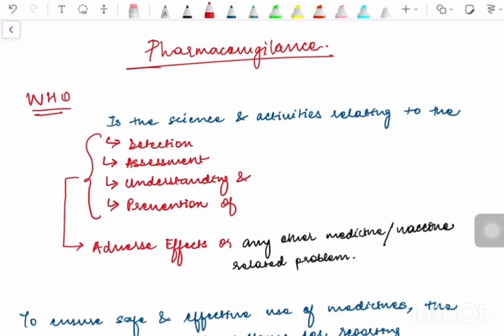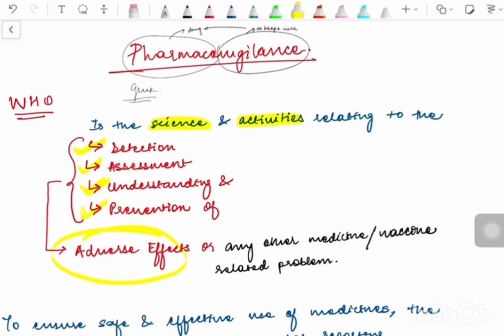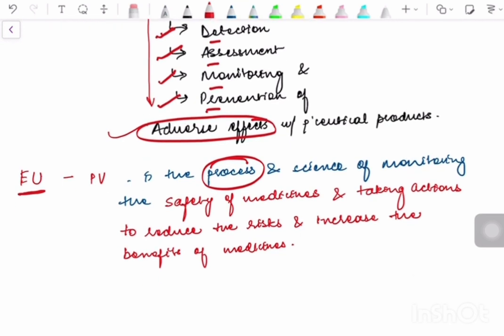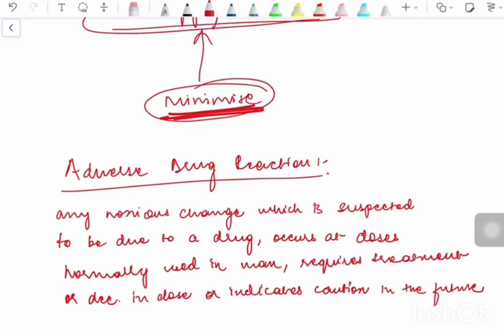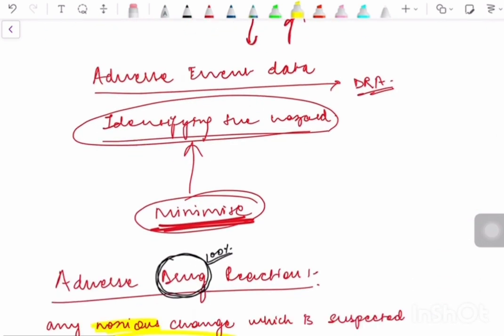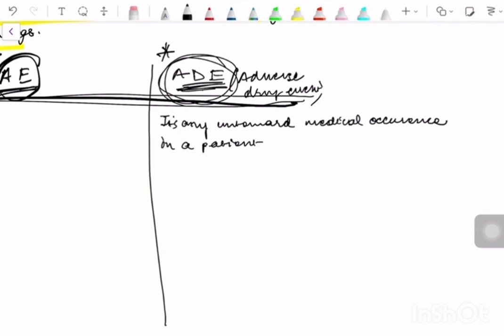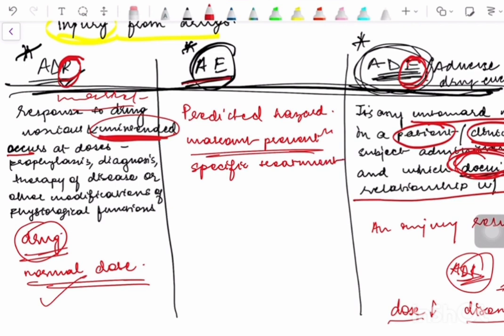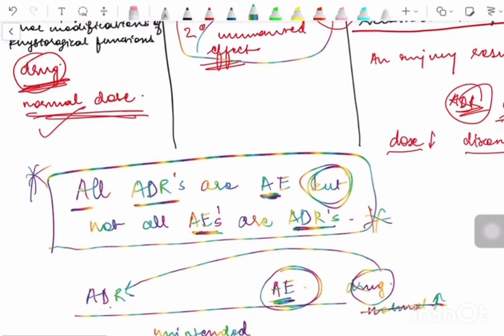PHARMACOVIGILANCE I ADVERSE DRUG REACTION I ADVERSE DRUG EVENT I INTRO I PART 1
In this video lecture series we are going to learn the basic concepts of pharmacovigilance including the definition and the differences in ADR vs ADe vs AE. ADVERSE DRUG Reaction vs ADVERSE DRUG Events vs ADVERSE Effects.

this is part I of the video series and in the next one we will study about the affects of ADR and its types.